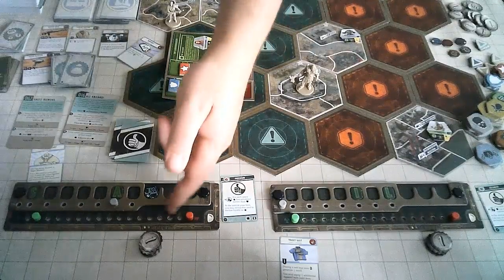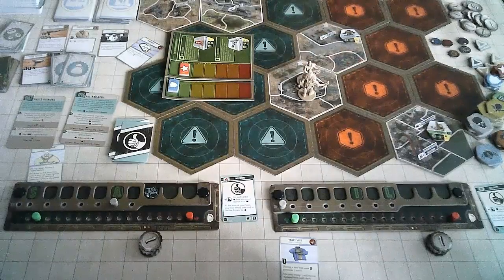[PLTG2] special episode -- Fallout: the Board Game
Go on a post-nuclear adventure and build your character through encounters, combat and quests, gaining caps, equipment, companions, and experience. Will you have enough influence when the power struggle is resolved?

This is an extra episode that I'm doing after the current run of episodes had been recorded and posted. It's not on the Tier List officially, but I consider it worthy as a game I like. I would like to get the expansions for it and play it the way I think it deserves to be played: fully cooperative.